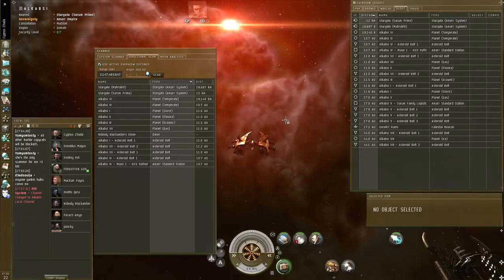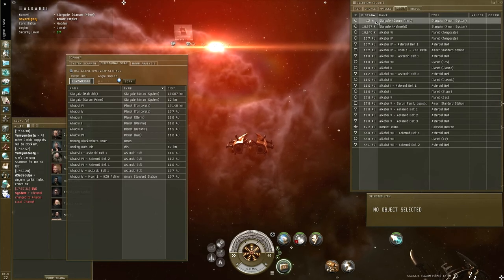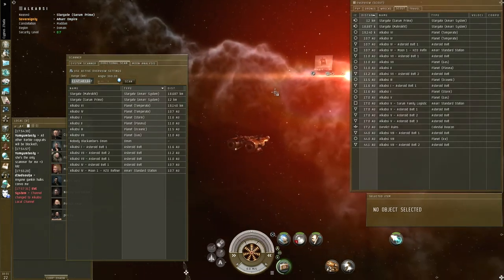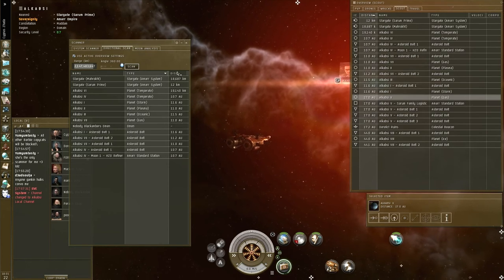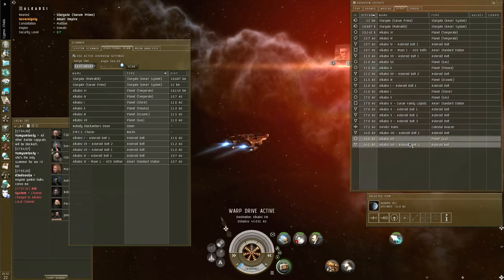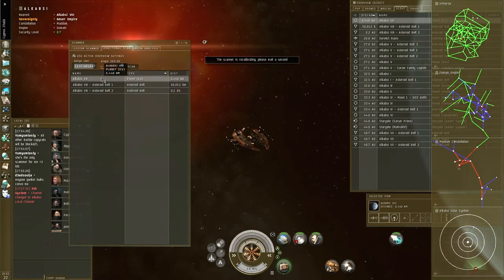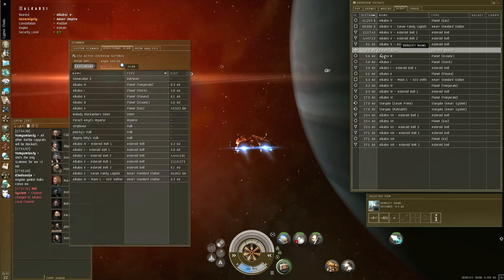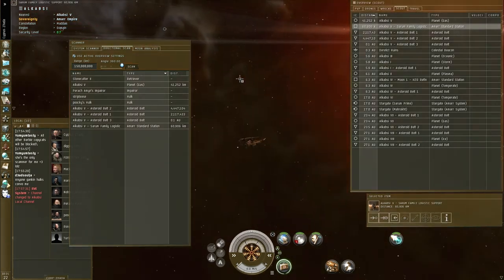EVE Tutorial: Directional scanner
How to use the Dscanner to find stuff